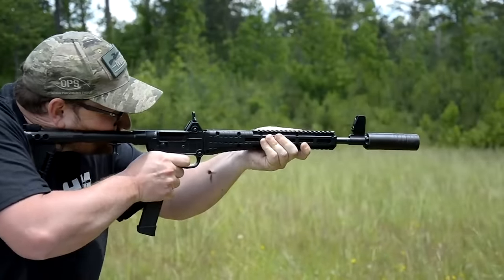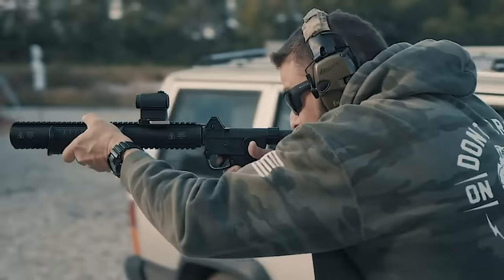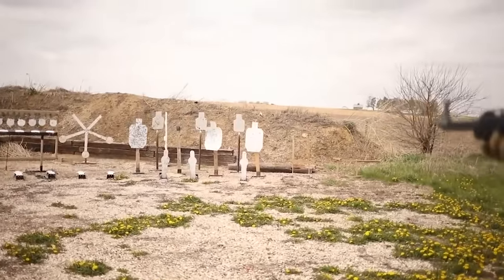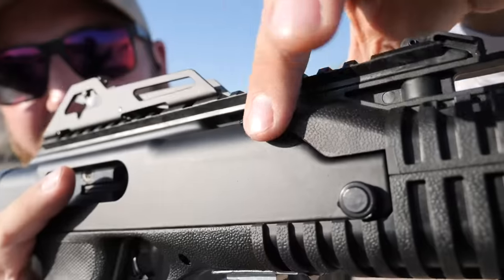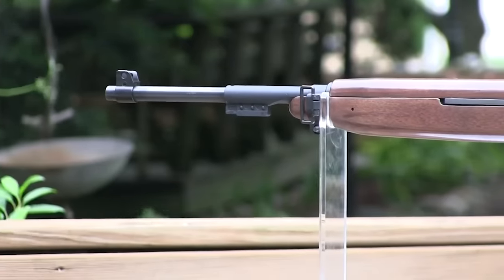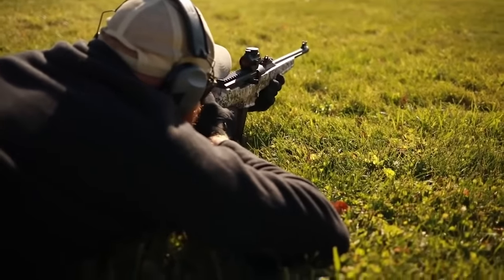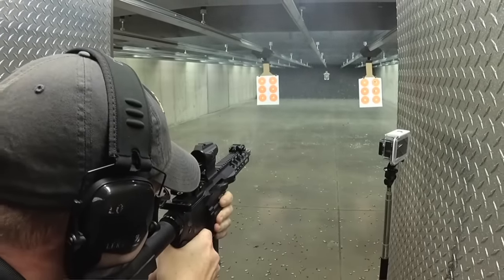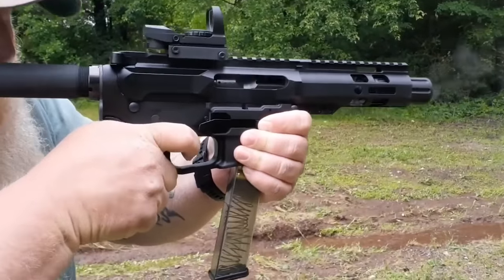TOP 5 Best 9mm Carbines Under $400 BUILD In 2024 REVIEW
Gun trends come and they go, but among the most enduring has been one of the most controversial – pistol-caliber long guns. The concept of a carbine or rifle that grazes on handgun ammunition is nearly the same vintage as America’s love affair with firearms. Let’s get right into our picks for the top 5 most affordable 9mm carbines!